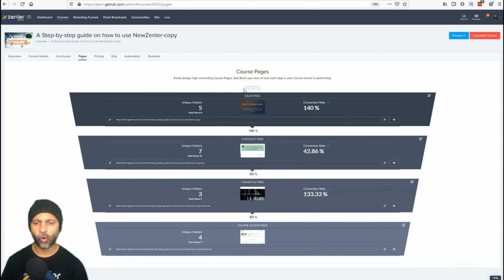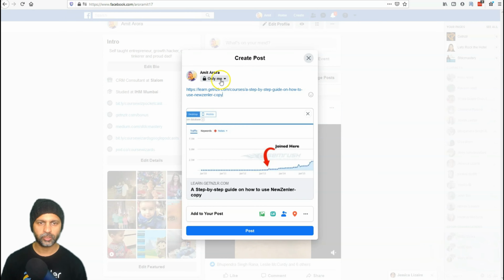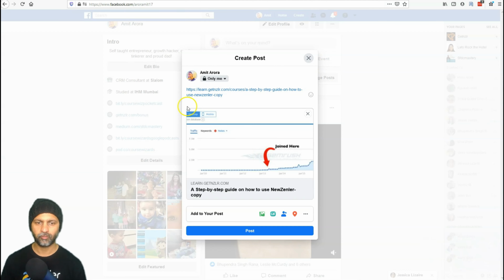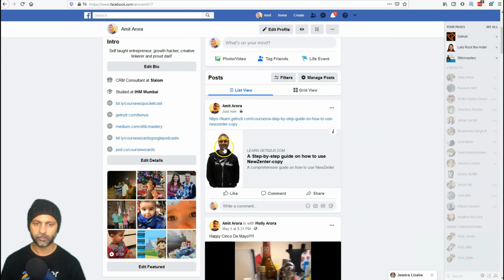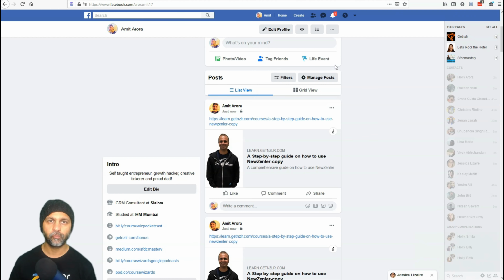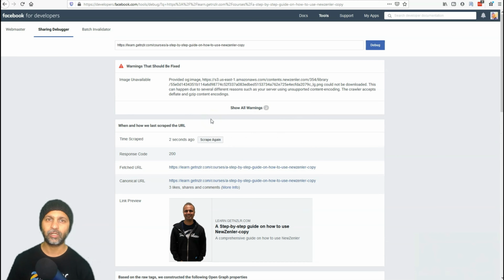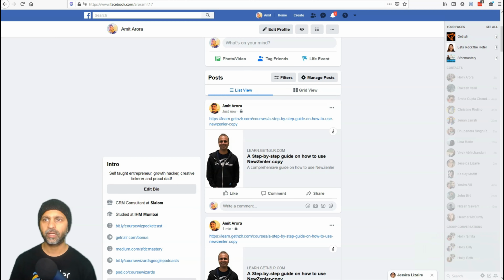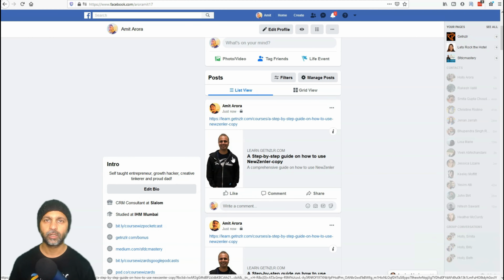How To Change The Social Share Image in New Zenler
In this video we'll cover how to change the social share image in New Zenler.

Also, learn how to use the Facebook Debugging tool when changing your social share image in New Zenler.

New Zenler is currently in BETA and offering a super low price of $447/year. That's approx. $37.25/month at the new annual price. ** The price is unbeatable for the features included 👇

💲 PRICING INCLUDES 💲\

🤩 3 Separate Schools
🤩 No Transaction Fees
🤩 Unlimited Courses
🤩 Unlimited Communities
🤩 Unlimited Students
🤩 25000 Leads
🤩 Page Editor Design Blocks - Full pack
🤩 Advanced Page HTML/CSS Editing
🤩 Advanced Quizzes/Surveys
🤩 Priority Support
🤩 Import & Export User
🤩 Bulk Enrollment
🤩 Drip Schedule
🤩 Automations